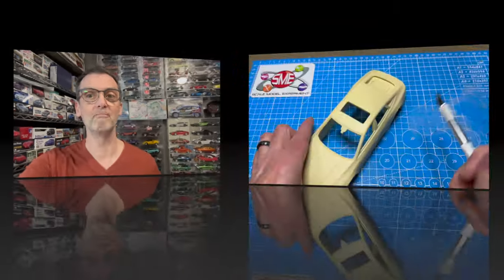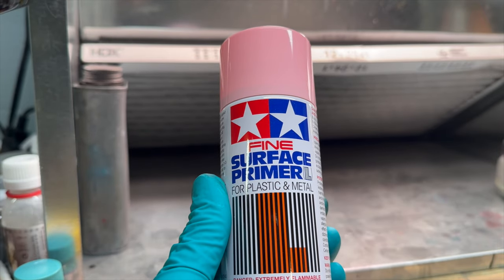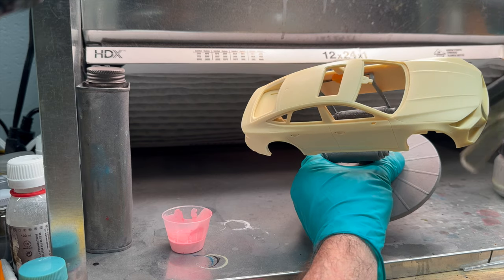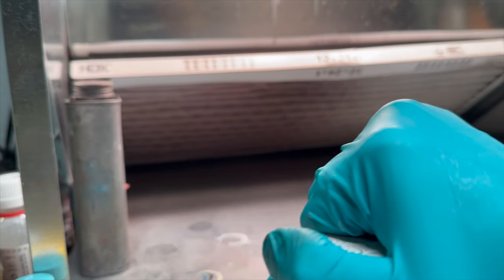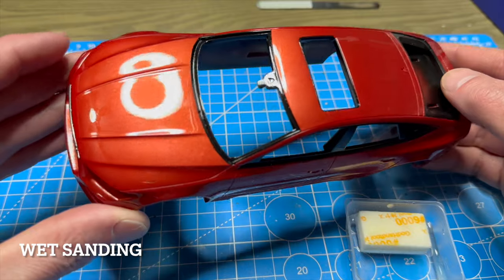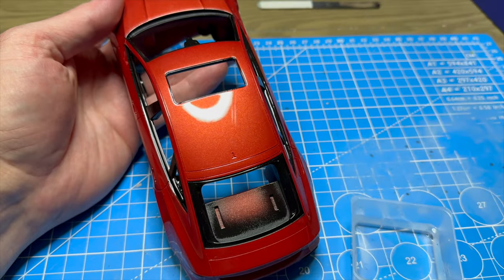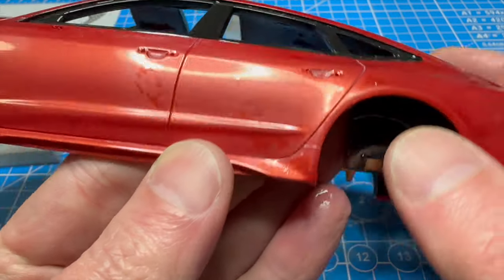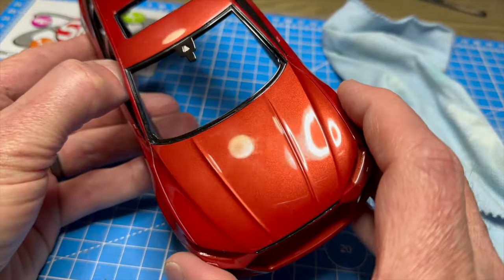Want a MIRROR shine on your model car? Watch this!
The Alpha Models resin Audi RS7 body came out amazing!  Watch as I prep, prime, paint, trim, clear coat and polish the body to a mirror shine.  If you follow these steps you can make your paint jobs look just as nice.

For the Youtube Algorithm: Alpha Models Resin 1/24 scale model car kit Audi RS7 Tamiya Aoshima Hasegawa Fujimi 1/25 scale plastic model Revell AMT Round2 Johan Mobeus airbrushing primer paint 2k urethane clear coat polishing wet sanding hasegawa ceramic compound

UpScaleHobbies.com
Miniature Decals / Encore Resin
Alpha Models
PZY/Kitbox Models